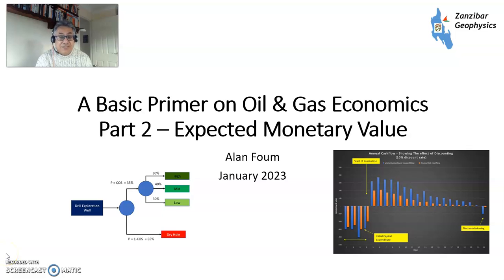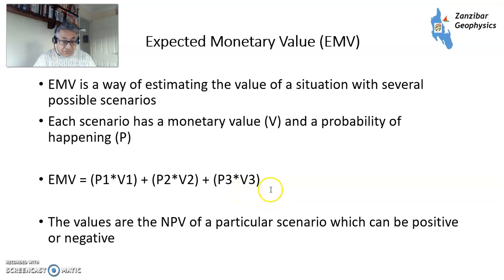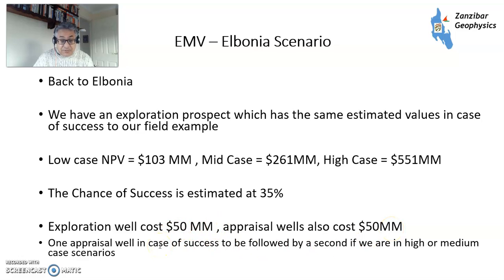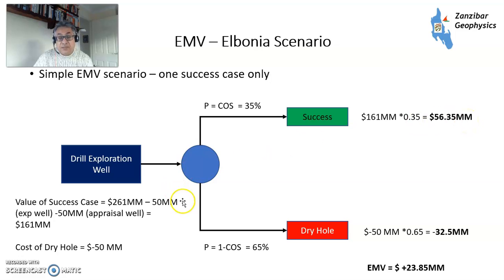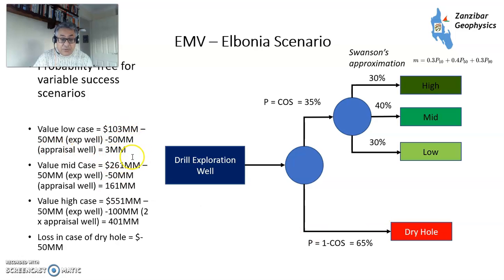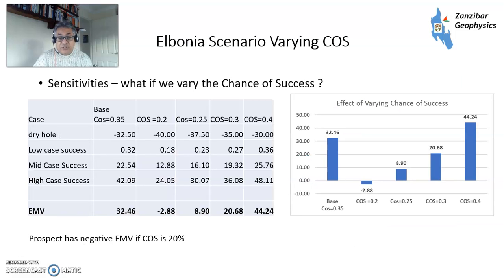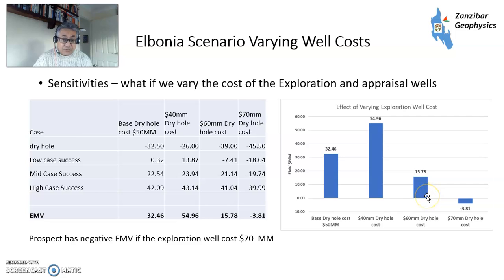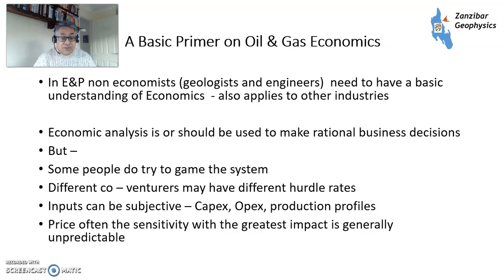A Basic Primer on Oil & Gas Economics - Part 2 – Expected Monetary Value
Oil exploration economics - part 2 - expected monetary value (EMV) - how to value mutiple scenarios